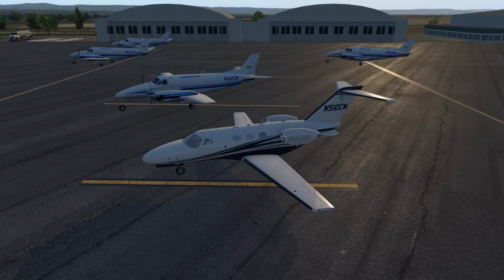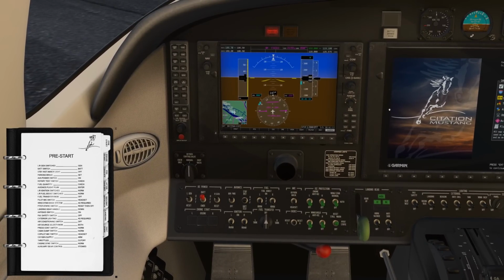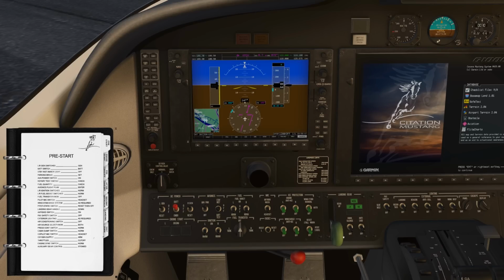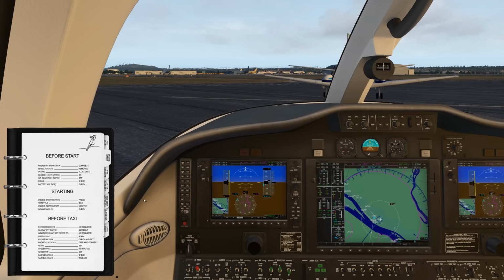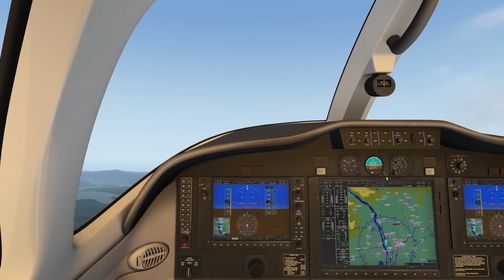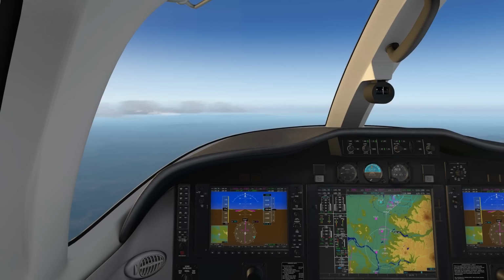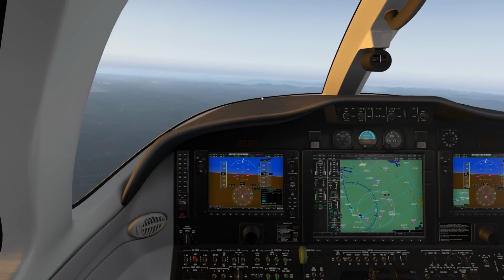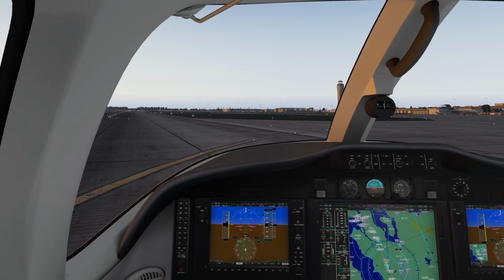X-Plane 11 - Cessna Citation 510 Mustang First Look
Today we take a look at the Cessna Citation 510 "Mustang" by RW Designs! Hit a few bumps along the way but a great little aircraft! If you enjoy private jets and are looking for an aircraft with all the charm of a Tesla, this is the one for you.